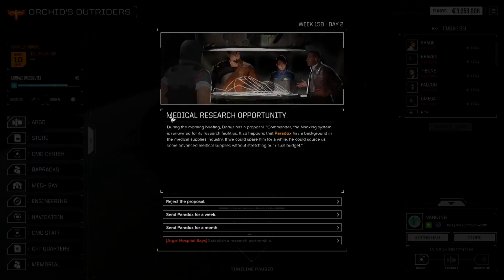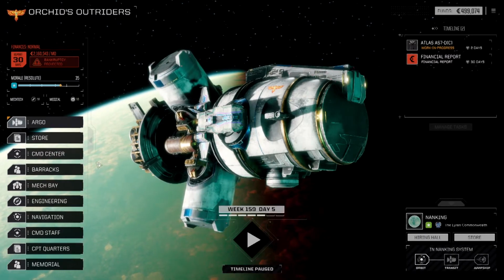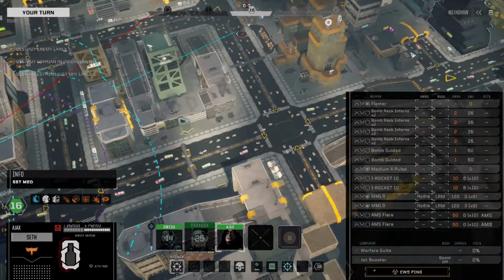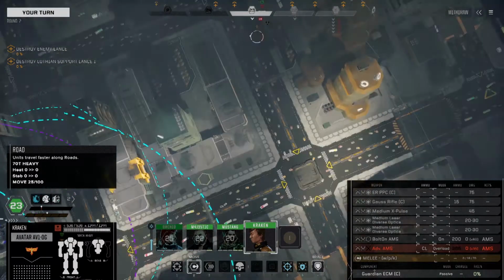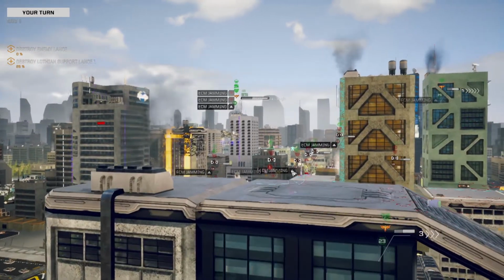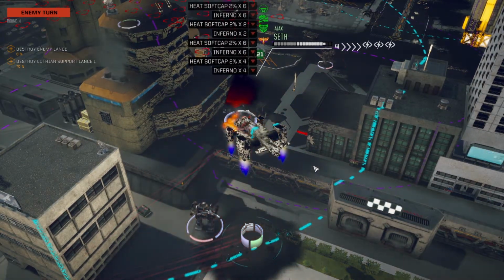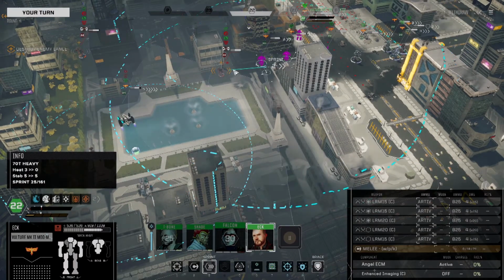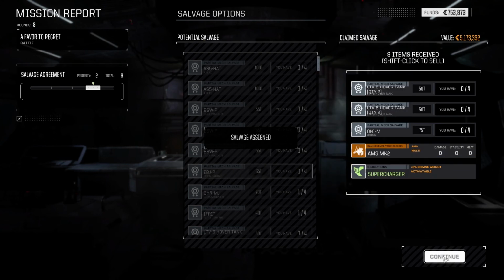RogueTech: Treadnaught 86 - Call It Like It Is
Massive engines of destruction stalk the battlefields of the Inner Sphere.  Projected might of the Great Houses, as they struggle for primacy.  You are a mercenary commander in this futuristic feudal landscape, struggling for fame, wealth, and the next load of salvage.  Enter the world of Battletech.  Featuring the RogueTech mod, giving you more options for mechs, tech, and now the chance to control tanks, helicopters, and VTOLS.